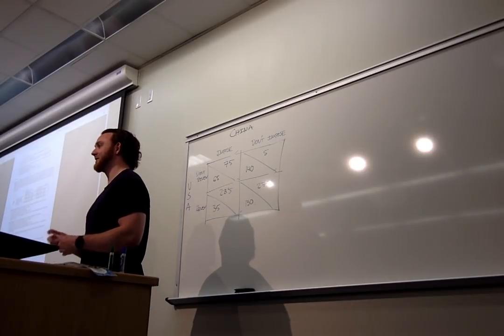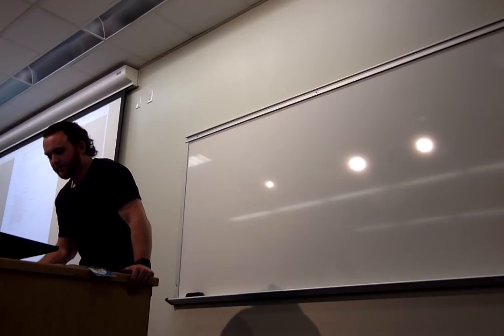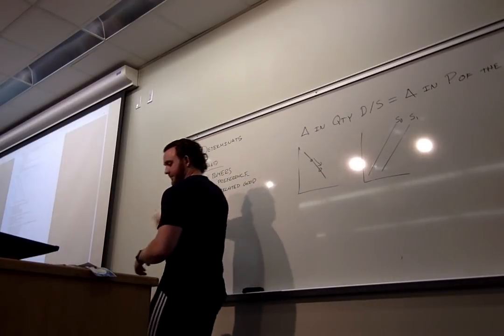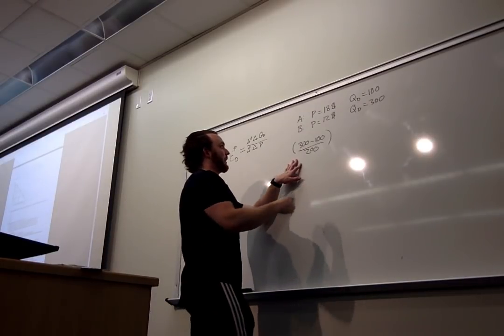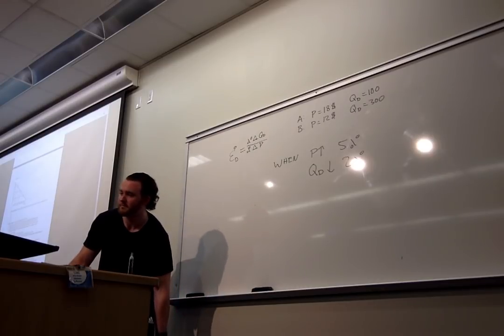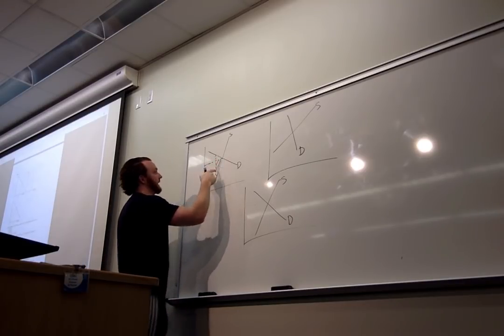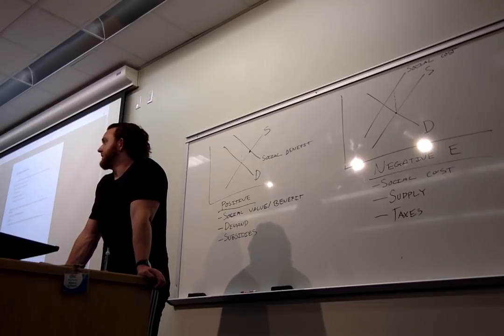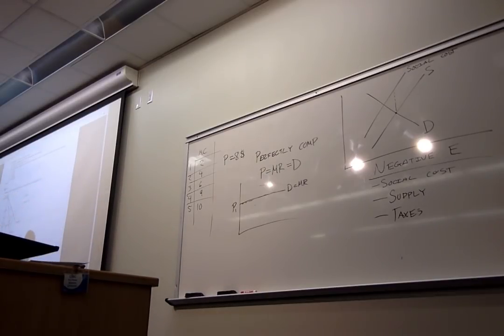ECON 2010 Final Exam Review Session #3